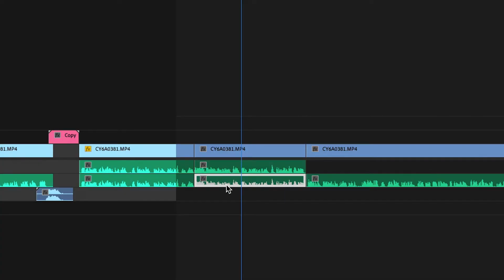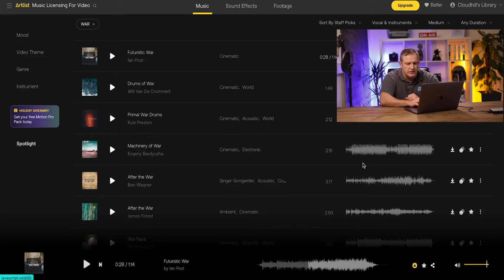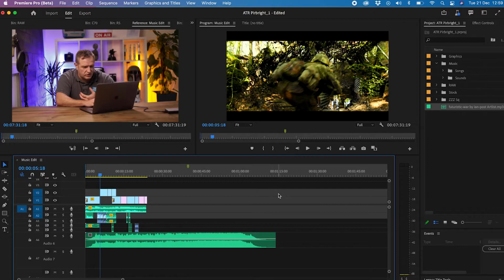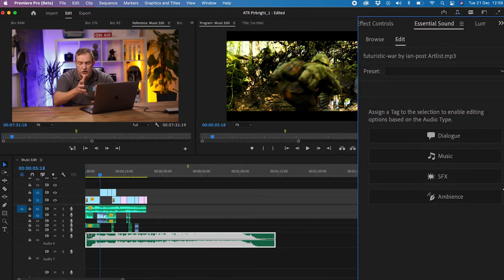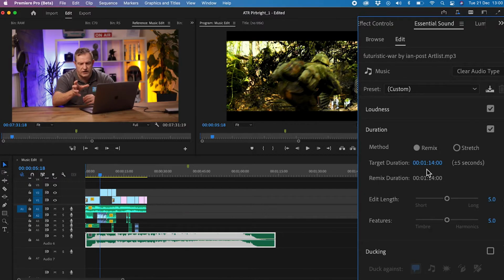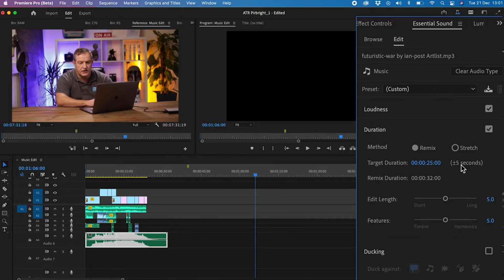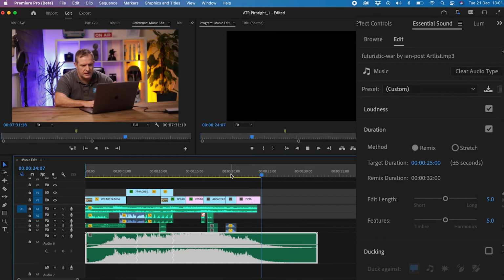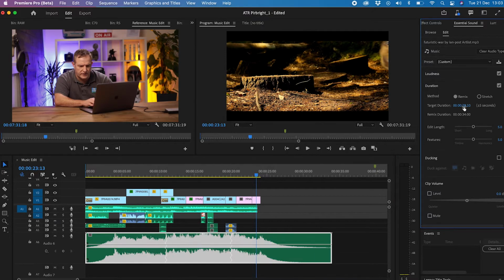REMIX Audio the EASY Way | AUDITION Remix Tool in PREMIERE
Now you can REMIX any track to the FIT your video straight in ADOBE PREMIERE and we show you how quick and simple it is.

Formerly a function of Adobe AUDITION, now the remix tool has migrated its way to Adobe PREMIERE, it can be found in the ESSENTIAL SOUNDS panel.

We use Artlist to find the music for our videos, they have got you covered when it comes to music.

Canon EOS R5 Camera

Canon EOS R Camera

Canon RF to EF Lens Adapter

Tascam DL-10 Microphone

Samyang VDSLR 5 Lens Kit